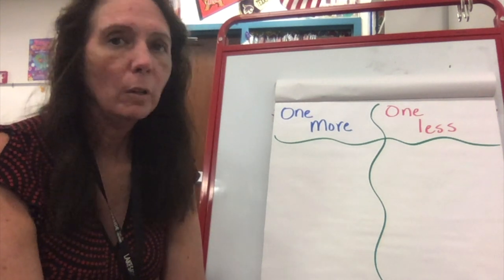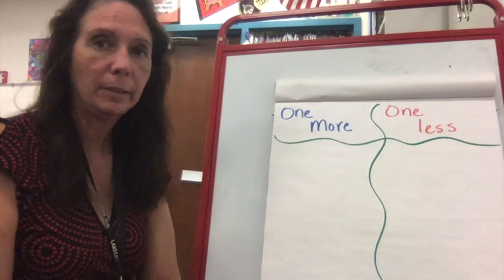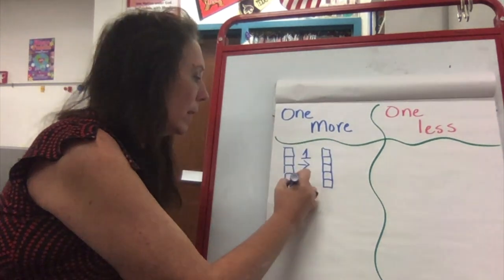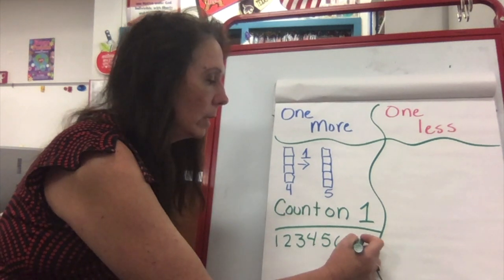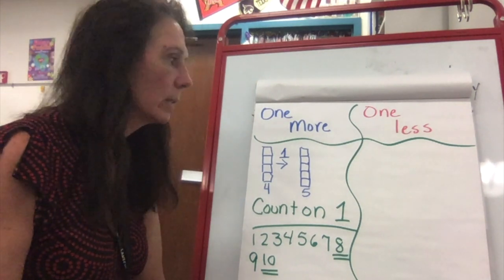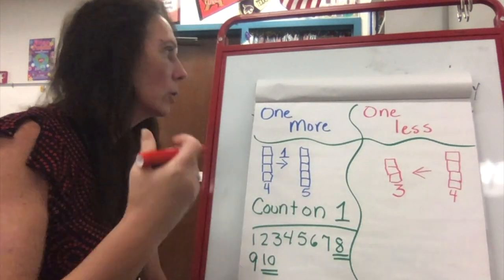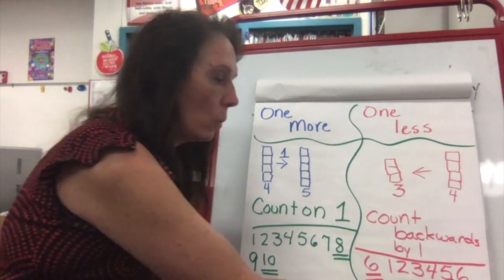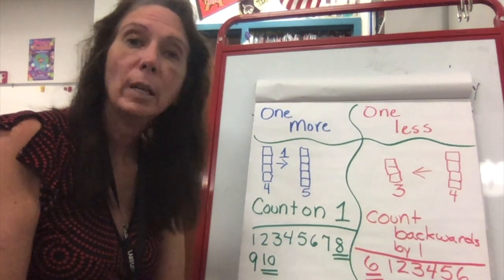Math one more one less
This video is about Math one more one less